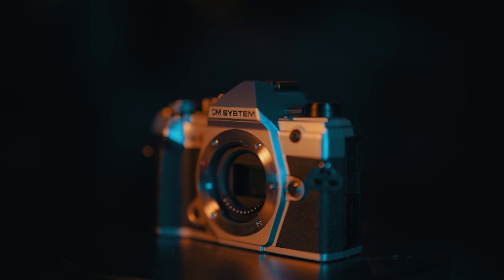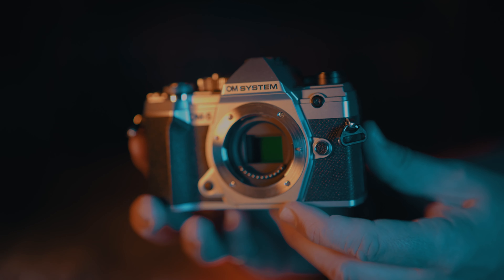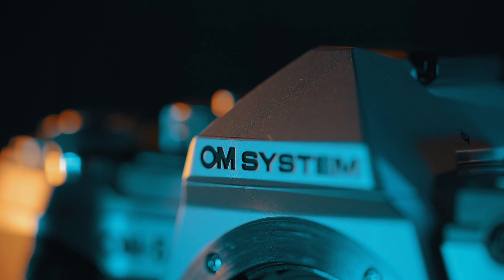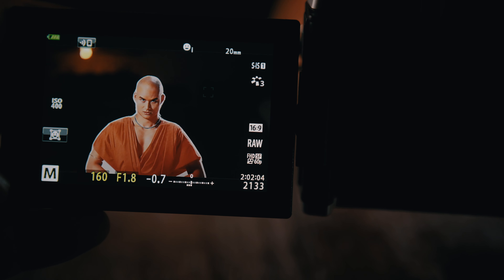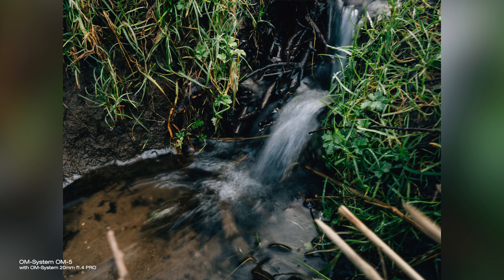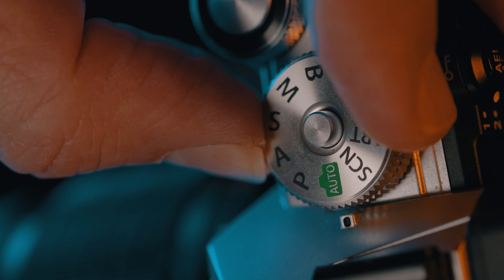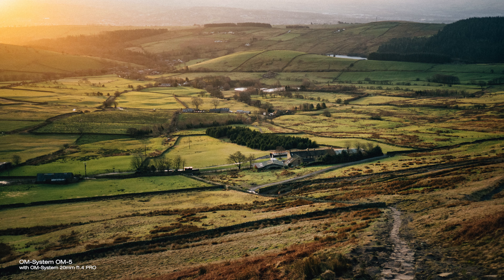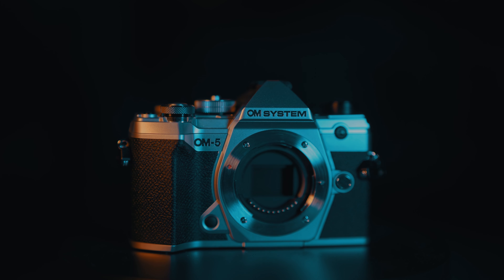OM-System OM-5 | Classic Design Modern Tech (photo/video samples)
Review of a new OM-5 from OM-System (formerly known as Olympus) with photo and video samples shot with it.

Buy OM-System OM-5:
Amazon US:

Amazon US:

Amazon UK:

Running Order:
0:00 Start
0:40 Performance
7:54 Build
9:04 Price/Value for Money
10:13 Conclusion